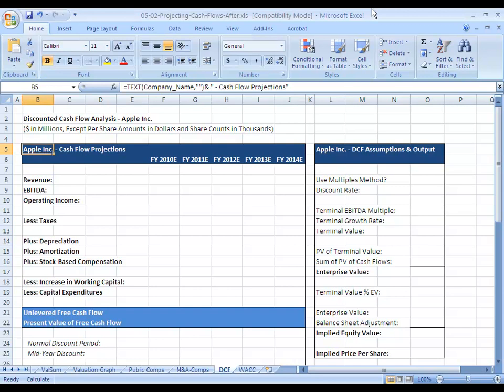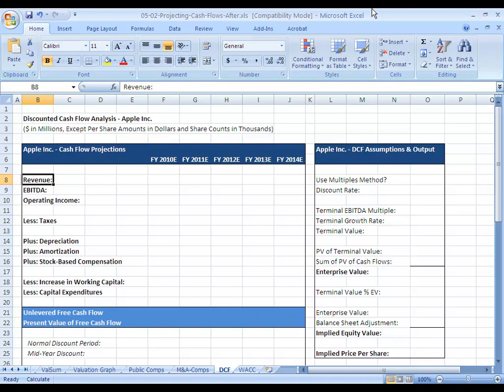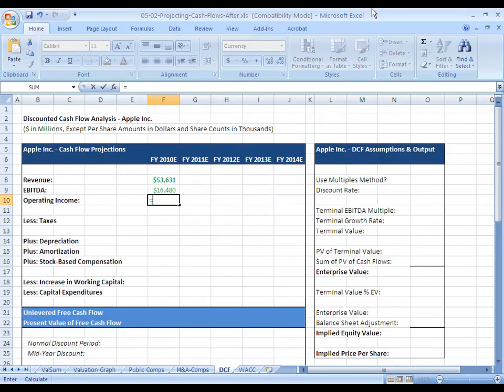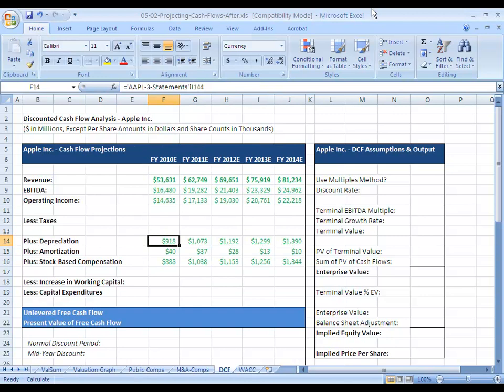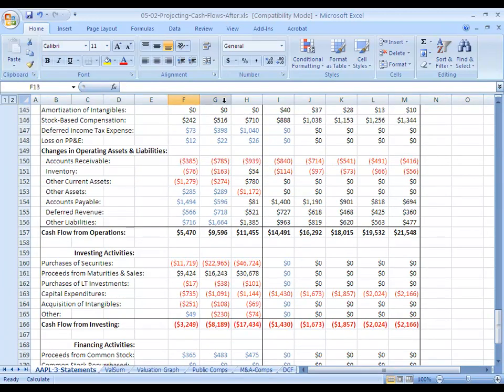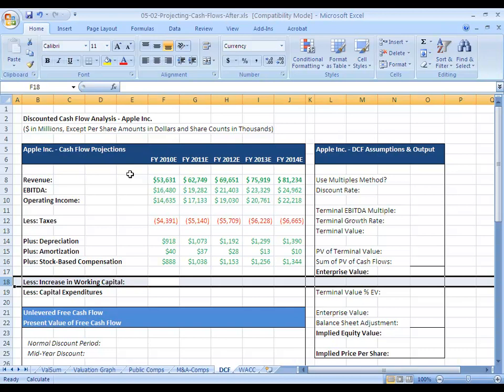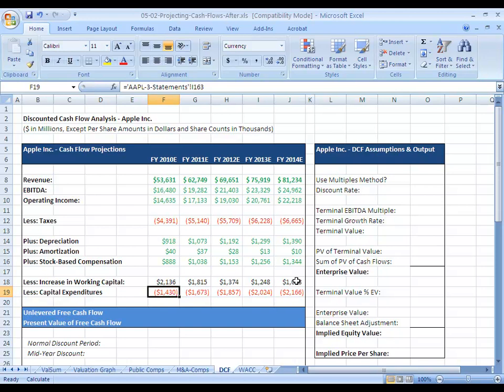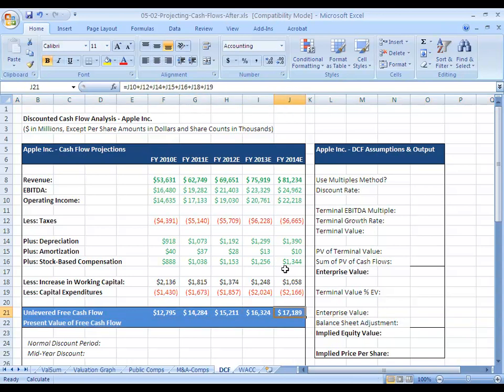05 02 Projecting Cash Flows